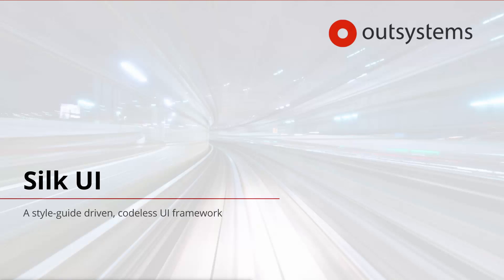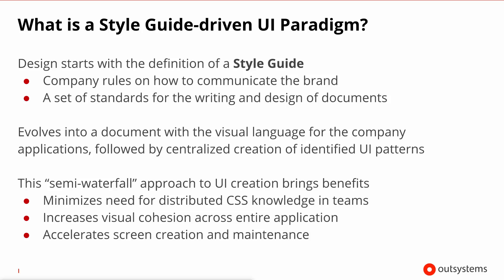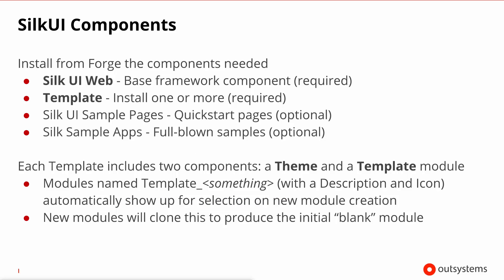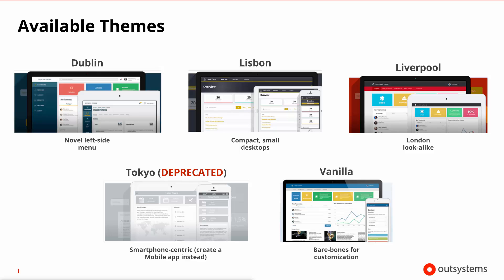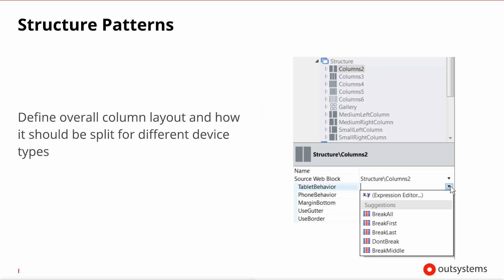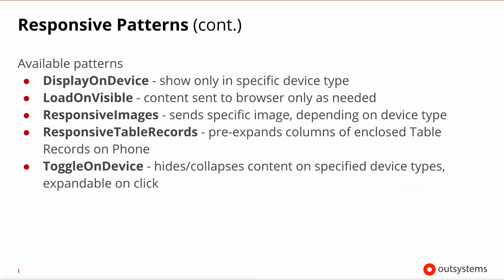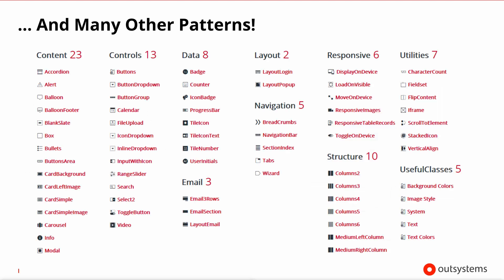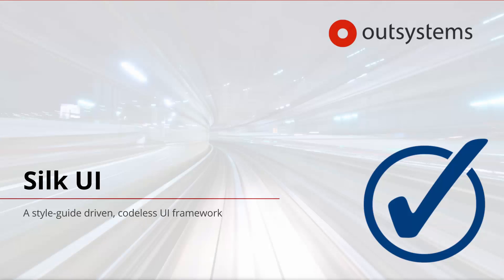23 Silk UI